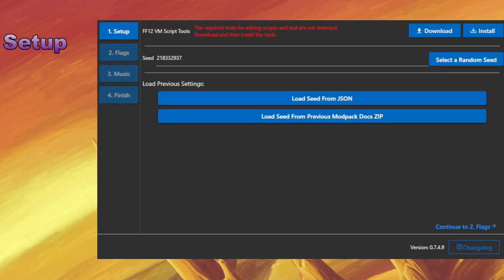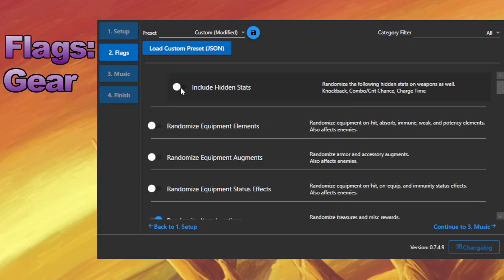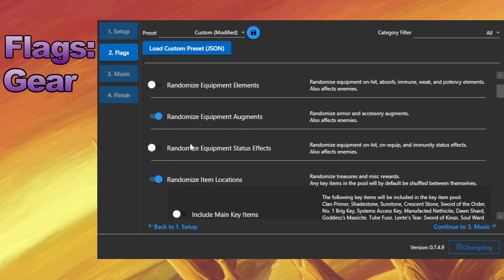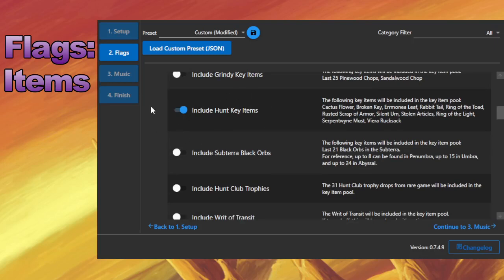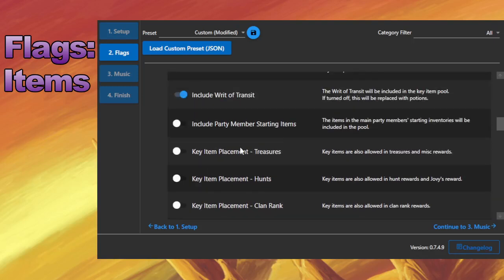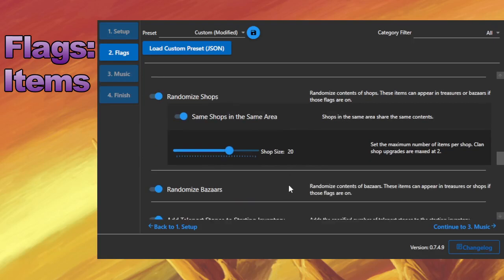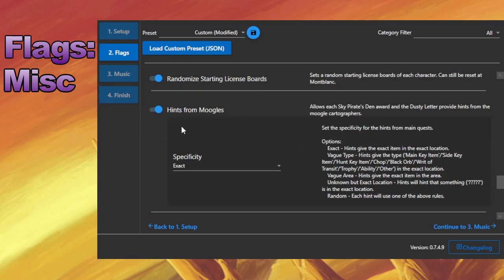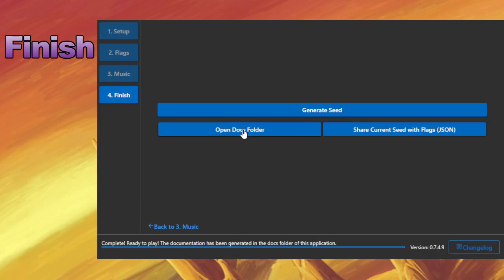FFXII: Open World Randomizer Guide: Rando Settings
Intro and overview of the excellent FFXII Openworld Randomizer. This video covers what the various settings of the randomizer. This will be the first of several video guides for playing the randomizer. This tutorial assumes you know some basic terminology about randomizers such as 'seeds', 'flags' and 'checks'.

This is running the 0.7.4 version

0:00 Setp
1:50 Flags: Presets
2:40 Flags: Gear
6:25 Flags: Items
16:25 Flags: Misc
20:14 Music
20:35 Finish: Generating a seed